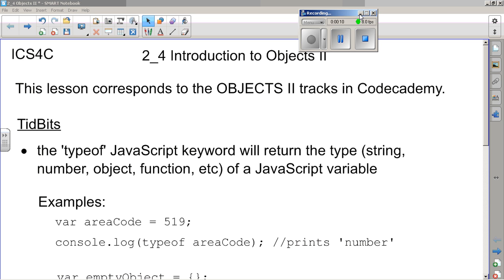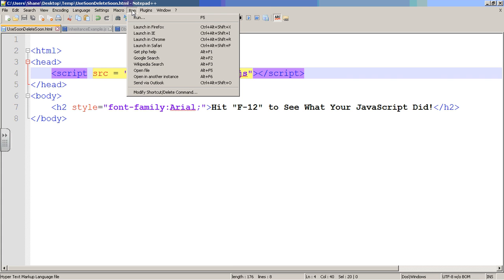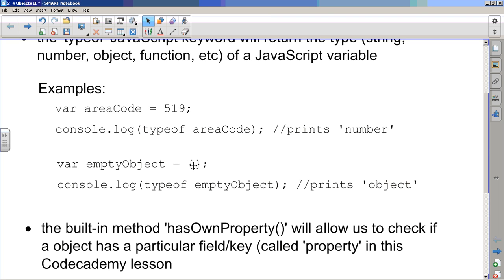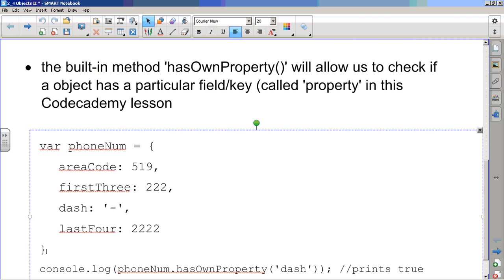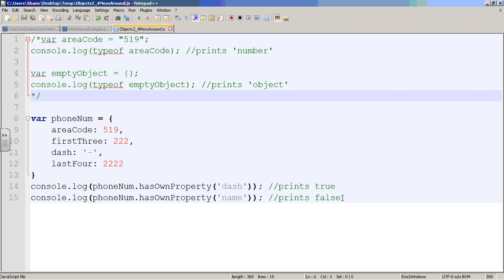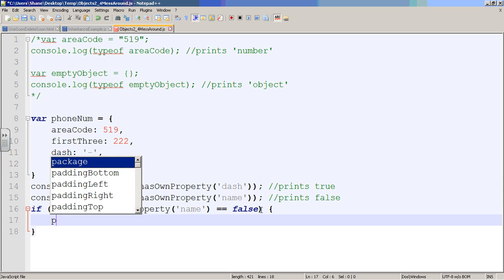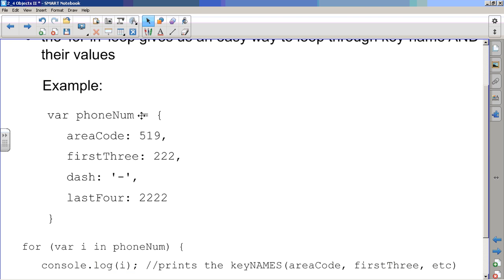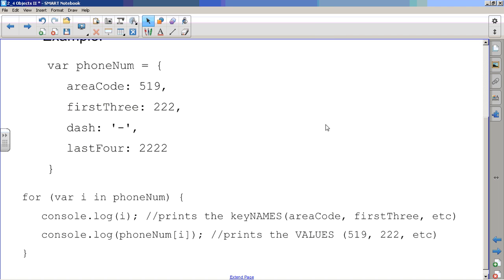ICS4C 2 4 Objects II P1